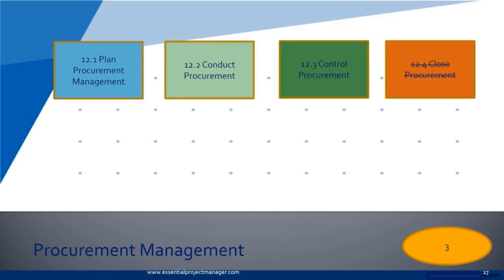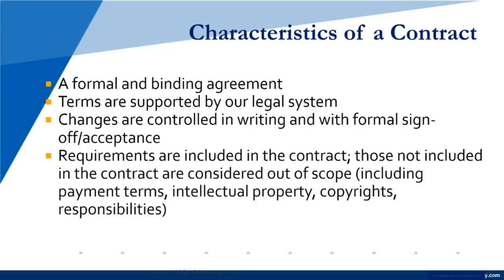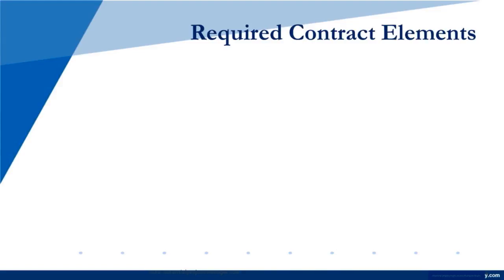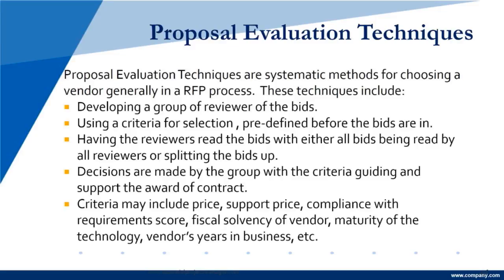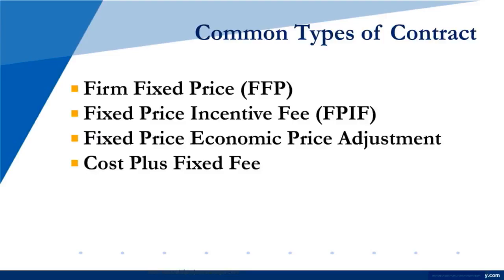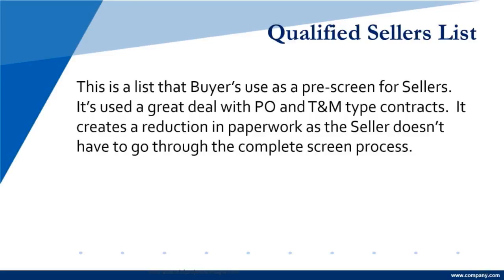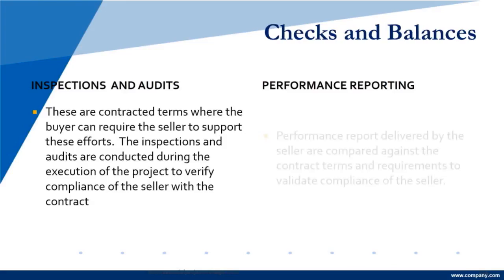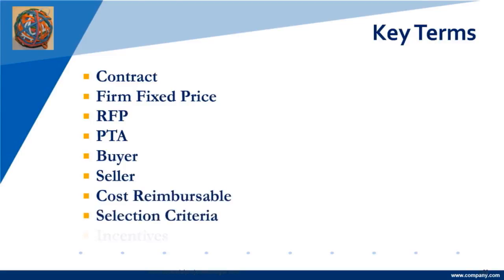PMP Module 12 Project Procurement Management